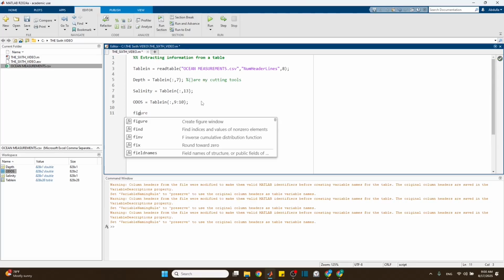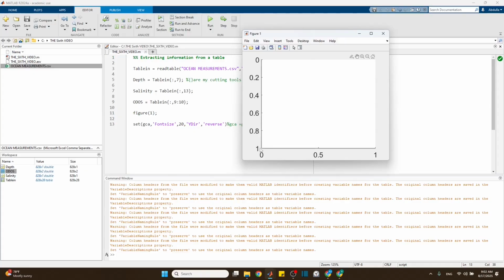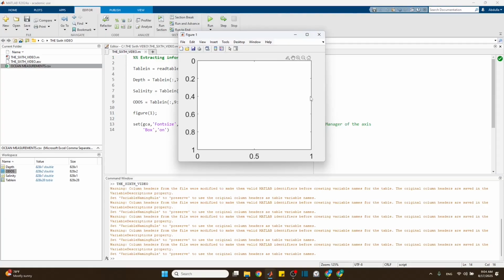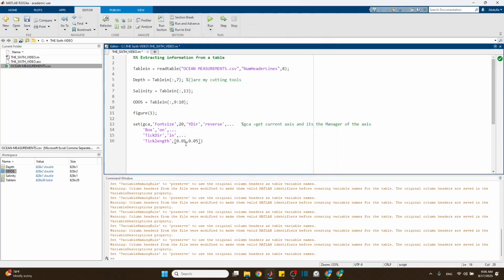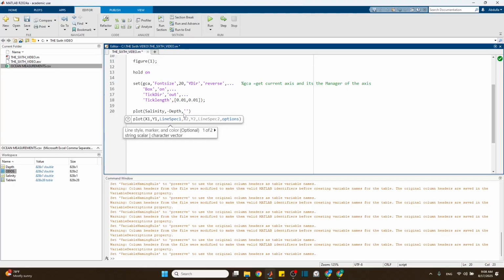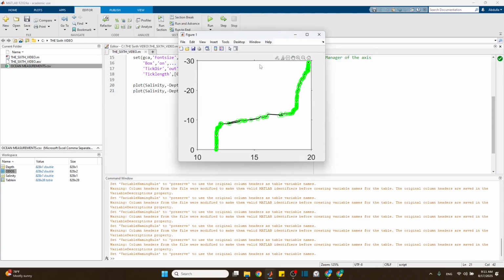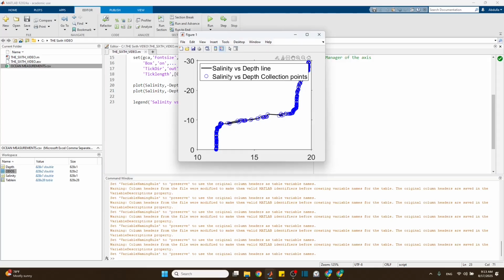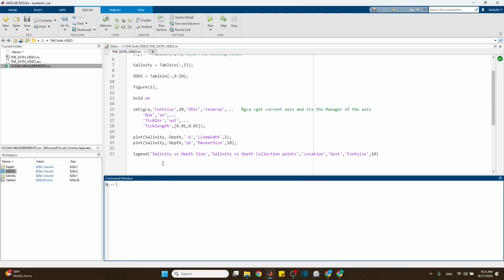MATLAB Plot Formatting Explained | Axes Control, Reversed Y-Axis, and Styling Plots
In this MATLAB visualization tutorial, we focus on professional plot formatting and axis control. You’ll learn how to customize axes, reverse the y-axis, control tick marks, and emphasize data points to create clear, publication-quality MATLAB figures.

This video is especially useful for engineering, oceanography, and lab-report plotting, where depth profiles, CTD data, and scientific clarity matter.

🔍 What You’ll Learn:

How to increase axis font size using gca

How and why to reverse the y-axis (perfect for depth profiles)

Controlling tick direction and tick length

Adjusting plot box and square edges

Emphasizing data using line styles and markers

Creating clean, readable legends